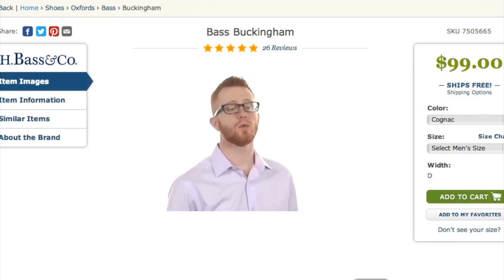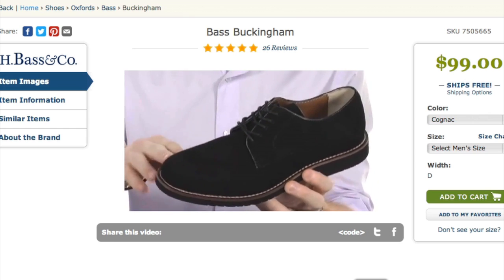How to Make Videos Like Zappos - Pt. 2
Would you like to make videos as successfully as Zappos (200,000 and counting)?
Of course you would!

So take a few notes now because you're about to be tossed into the deep end of the Zappos learning pool.

Then we're going to show you a very effective twist for your videos (unless you're already a household brand)

Swimsuit pulled on tight? OK, then. Dive in!